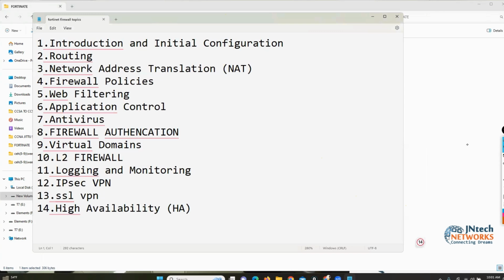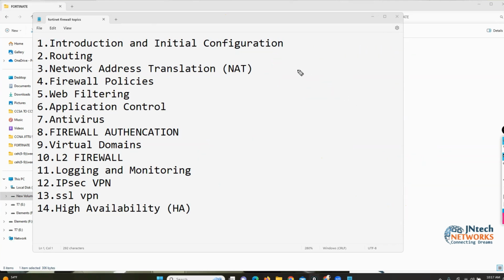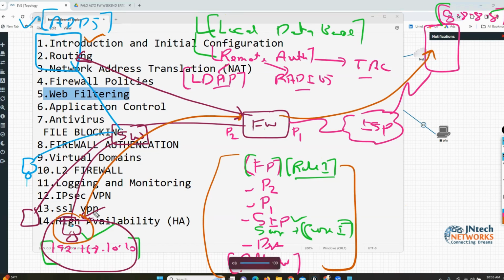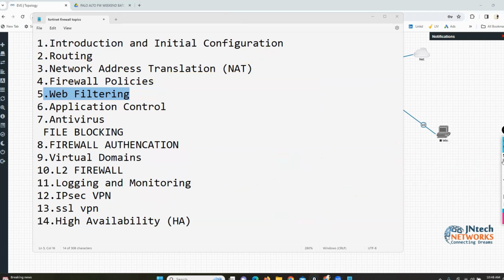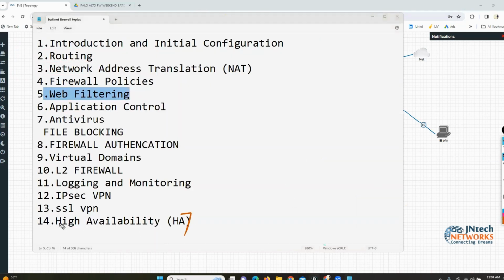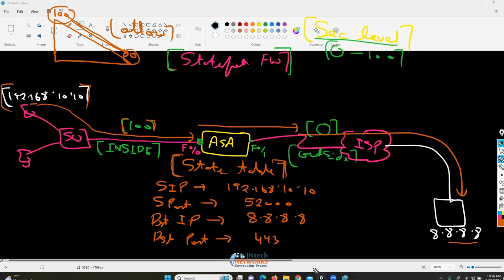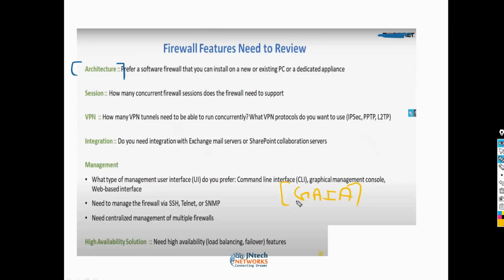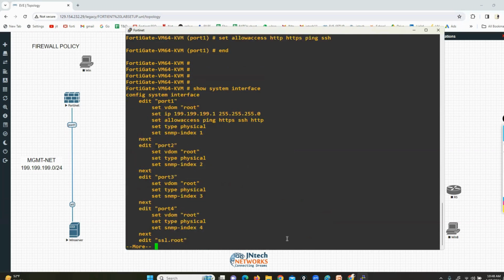FORTINET FIREWALL TRAINING | ENTER FIREWALL | FORTINET FIREWALL BASIC VIDEO